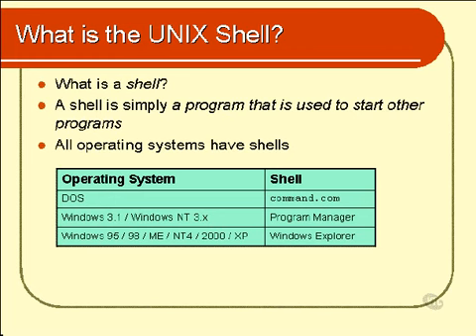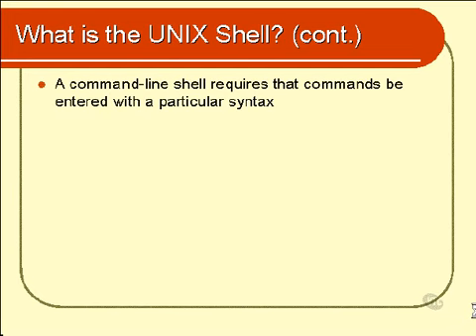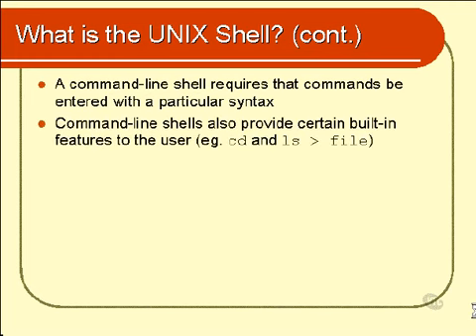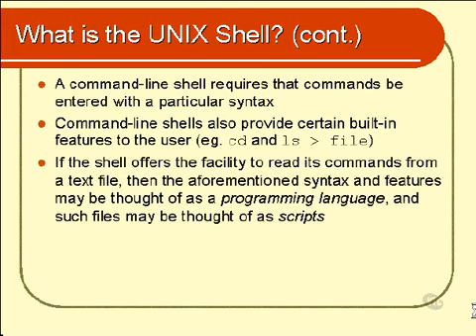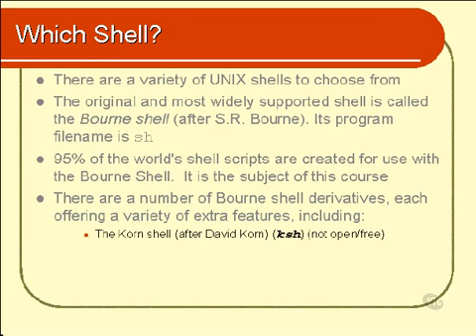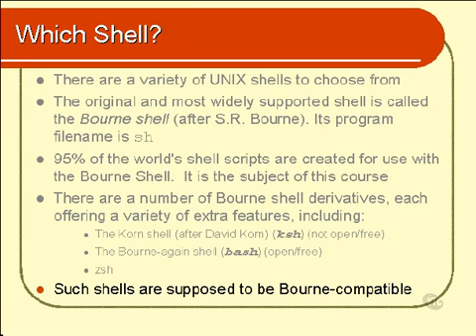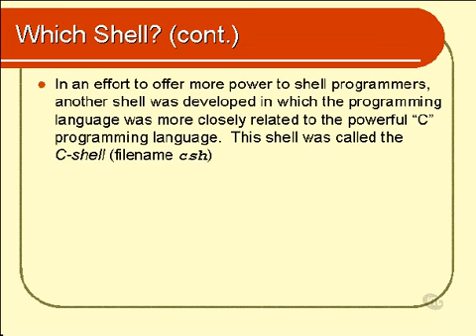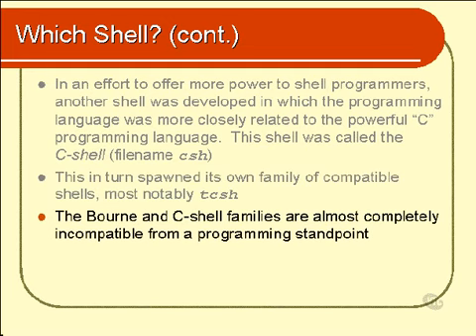01. Unix Shell Scripting Tutorial - Introduction (Part1)